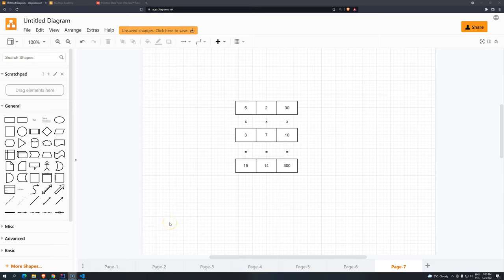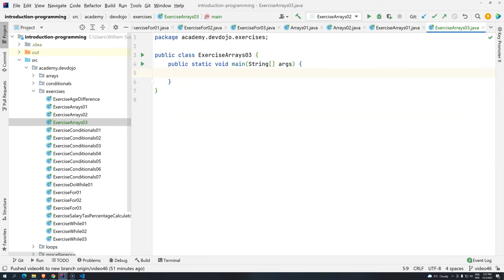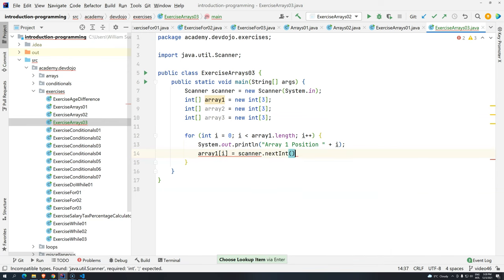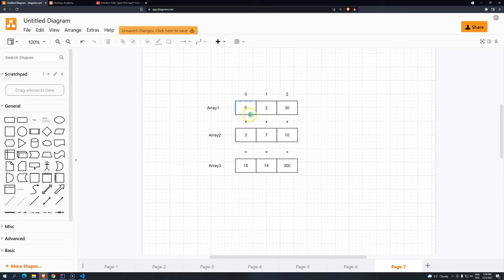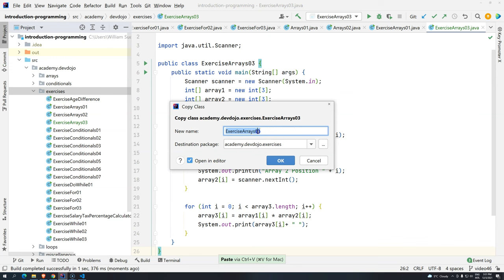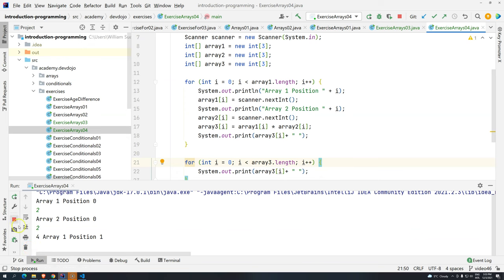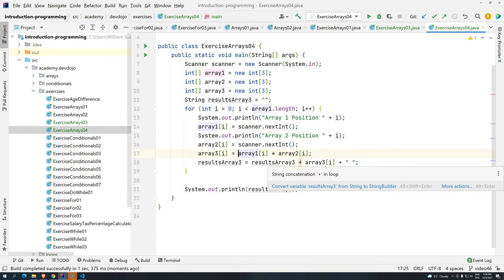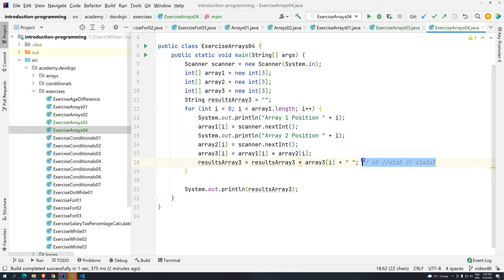Introduction to programming 47 - arrays pt 05 Exercise 02